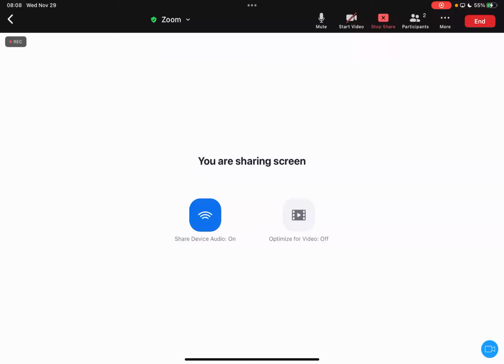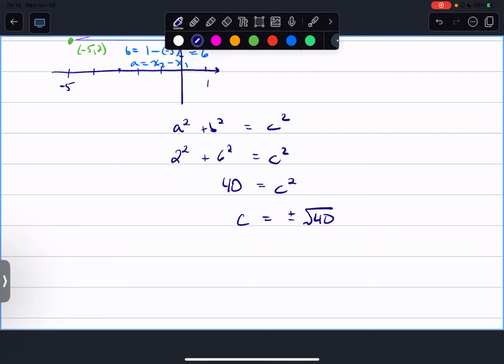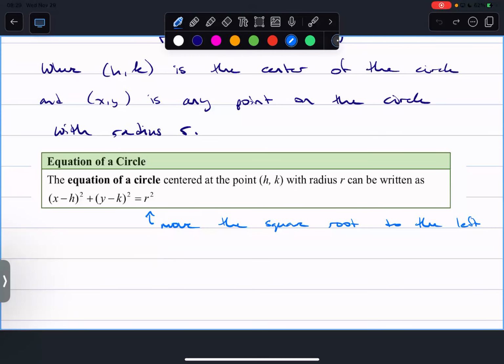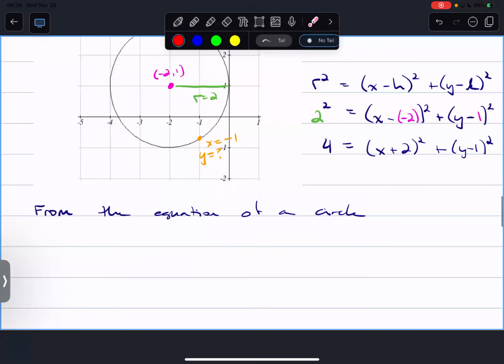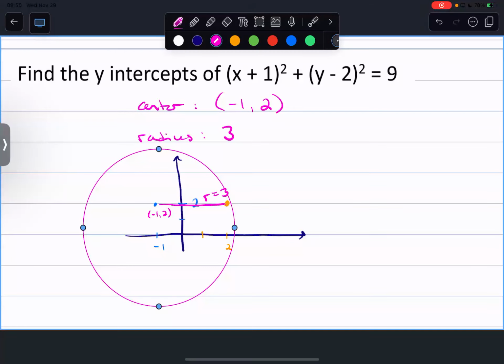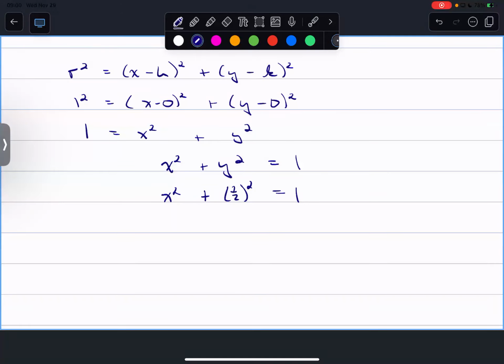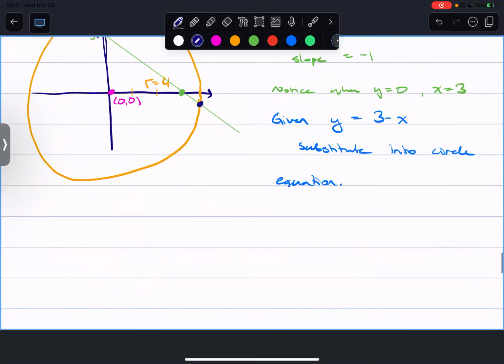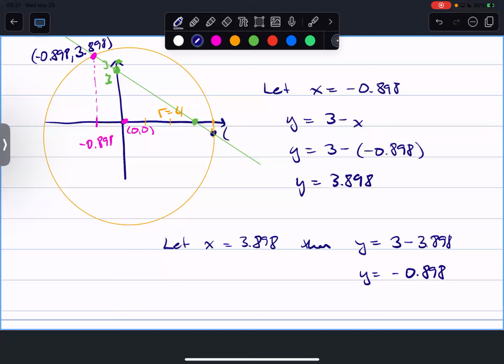Math 128 Nov 29 2023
Section 5.1 Circles